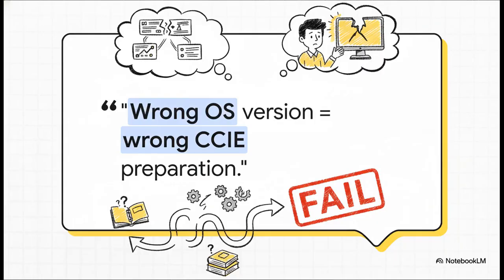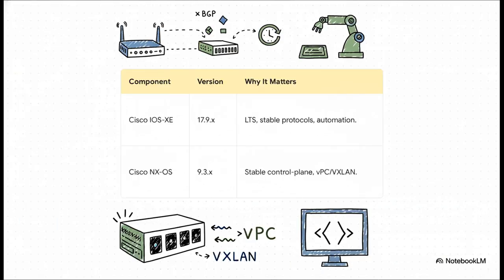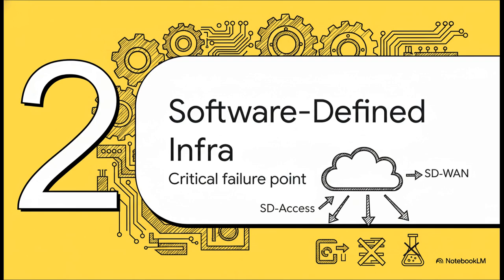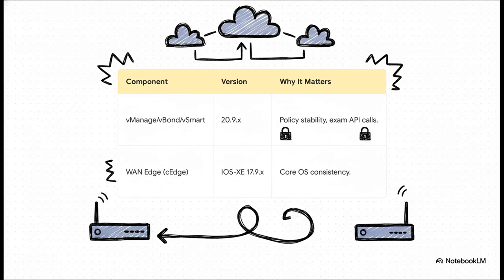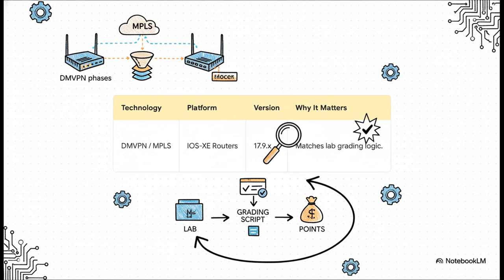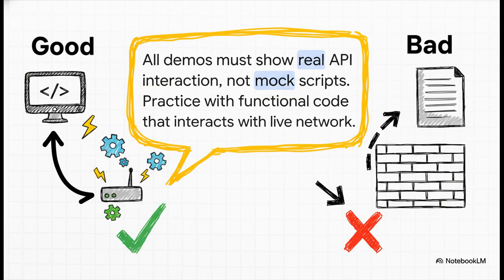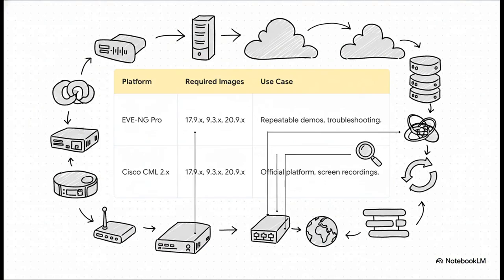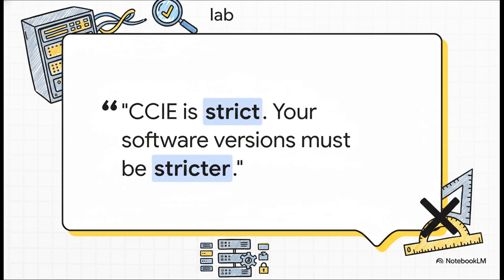Stop practicing on the wrong versions! Master the CCIE v1.1 & OS Standards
To pass the world’s most demanding IT lab, you must practice on the exact tools Cisco uses. In this video, we reveal the updated blueprint for v1.1, ensuring your home lab or rack rental is ready for the 8-hour challenge.

The Official v1.1 Software List:
Core Virtual Machines:

Cisco Catalyst 8000V: Running IOS XE Release 17.9 (The new standard!)

Cisco IOSv: Release 15.8

Cisco IOSv-L2: Release 15.2

Cisco SD-WAN: Controller & Edge Software Release 20.9 (Upgraded from 18.x)

Cisco DNA Center (Catalyst Center): Release 2.3

Physical Equipment:

Cisco Catalyst 9300 Series Switches: Running Release 17.9

Supporting Systems:

Cisco Identity Services Engine (ISE): Release 3.1 (Critical for Security & Automation)

End Hosts: Linux Desktop (Ubuntu)

Why this matters for your 2026 attempt: Cisco's minor revision (v1.1) focuses heavily on Software-Defined Infrastructure and Automation. If you are still using SD-WAN 18.4 or DNA Center 1.3, you are missing out on the features actually tested in the lab.

🚀 Learn. Upskill. Transform. AGA Networks provides elite training and labs pre-configured to these exact v1.1 standards.